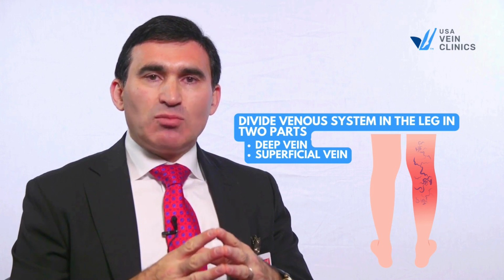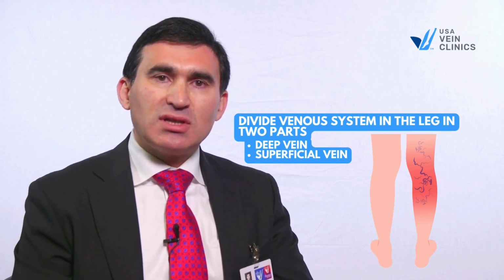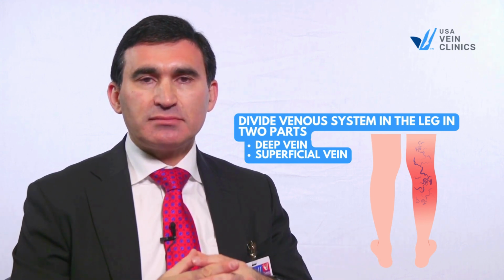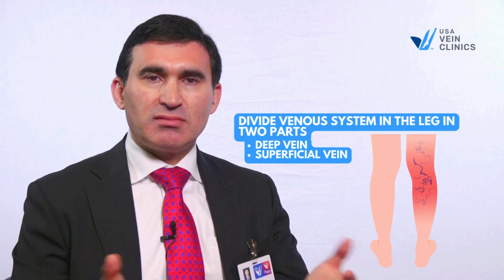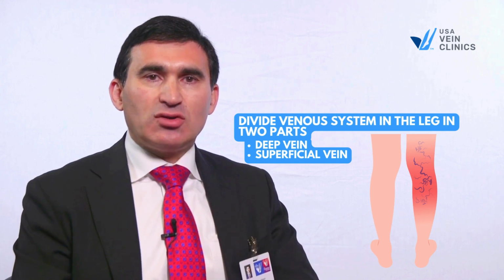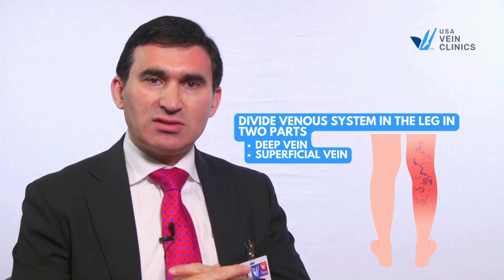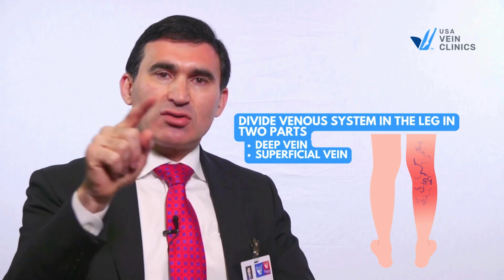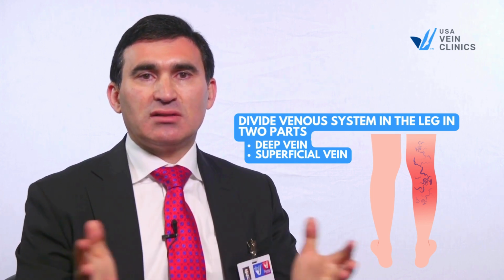Dr. Yan Katsnelson CEO of USA Clinics Group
In this video, meet Dr. Yan Katsnelson, CEO of USA Clinics Group, as he shares his vision and dedication to providing top-tier care at USA Vein Clinics. With years of experience in the healthcare industry, Dr. Katsnelson leads a team committed to offering innovative, non-invasive treatments for varicose veins, spider veins, and other vein-related conditions. Learn more about his approach to patient care, the importance of accessible treatments, and how USA Vein Clinics is changing lives across the country.

About USA Vein Clinics
USA Vein Clinics is a network of more than 160 vein disease, including varicose & spider vein, treatment clinics locations in over 30 states in the U.S.

It is our mission to provide top-quality vein disease treatment and care to those suffering from venous insufficiency. Varicose and spider veins are an indication of underlying venous insufficiency--they are not just cosmetic issues. When left untreated, vein disease can lead to further decline in overall health.

For further information about USA Vein Clinics, our vein specialists, and our varicose vein and spider vein treatment options visit our